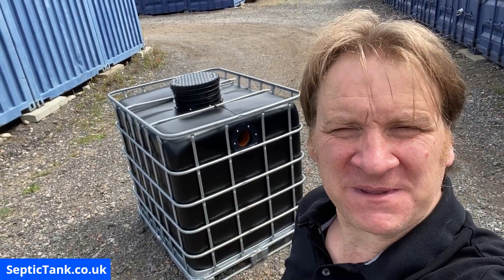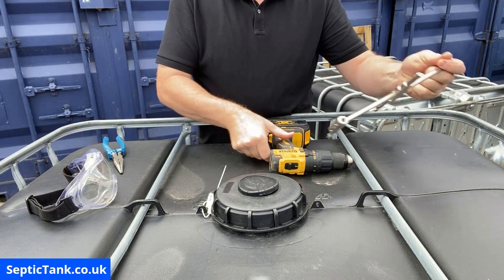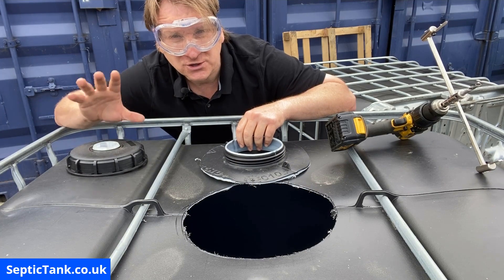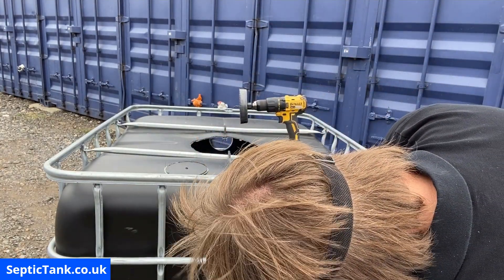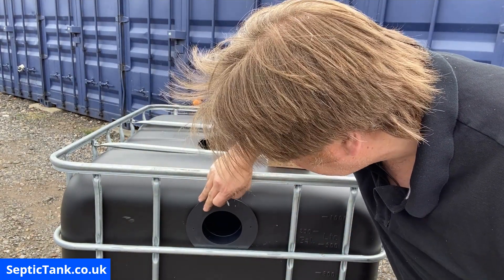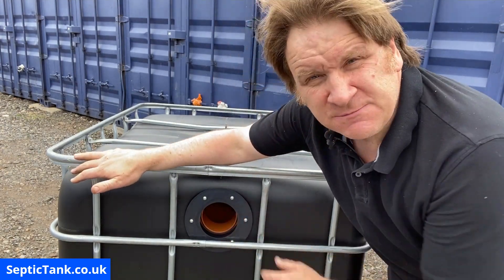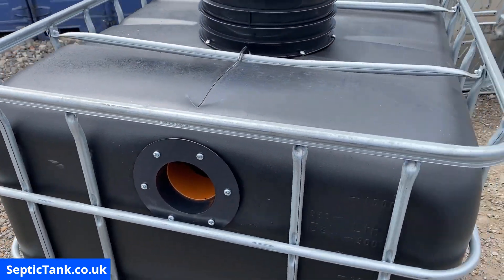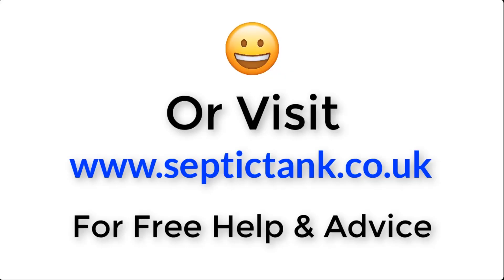how to build a diy septic tank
Would you like to build your own diy off grid septic tank system?
How easy is it to build a diy septic tank system?
What materials do you need for a diy septic tank system?
How do you build a diy small septic tank?
How much does it cost to build an offgrid diy septic tank system?
Well, I have made this video to show you how to build your very own small off grid diy septic tank.
These diy septic tanks are easier to build than you think.